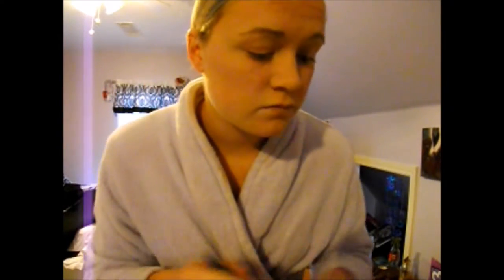Redo Wednesday 1 (Trickster/Roxy makeup)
This is a new thing I'm trying out called Redo Wednesday. All I do is go back to old videos and redo whatever was the topic of that video. I hope you guys enjoy and would like see more.